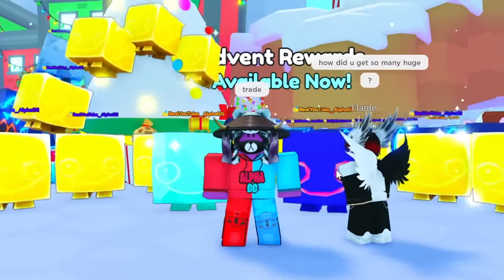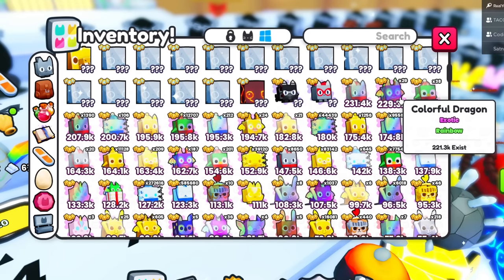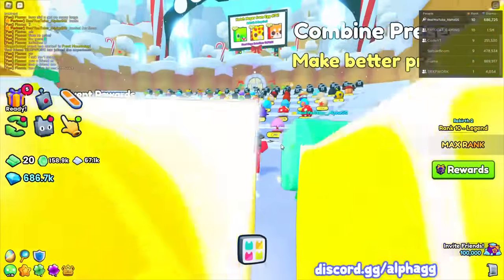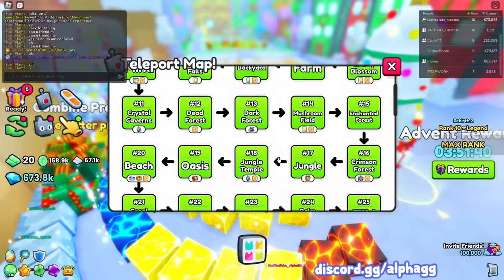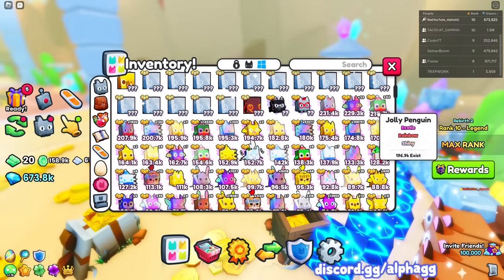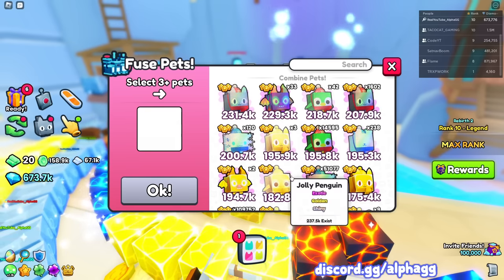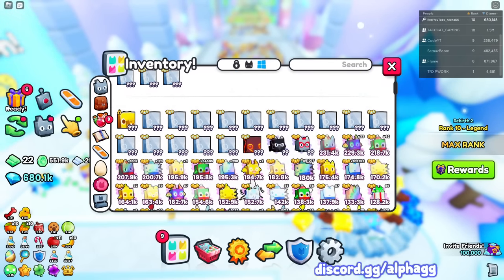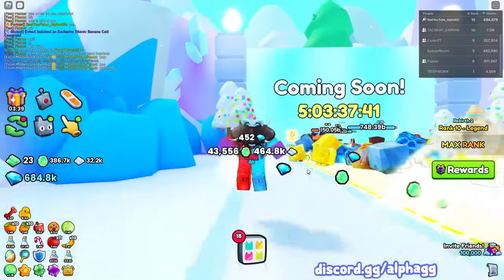(🍀250x LUCK) HATCHING 1,000,000 CHRISTMAS EGGS & I GOT THIS in PET SIMULATOR 99!! (Roblox)